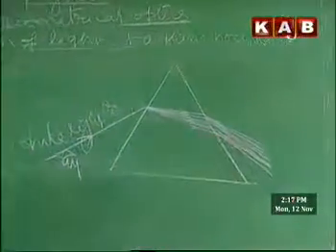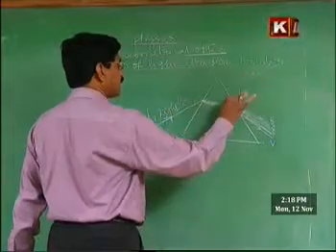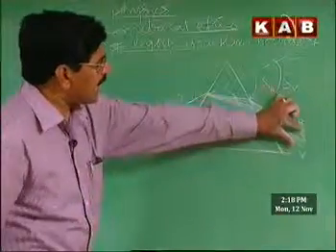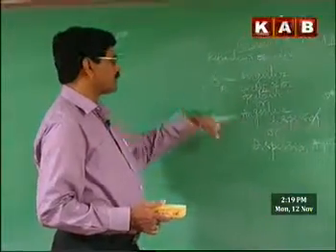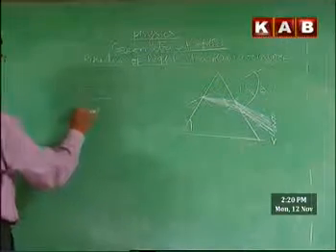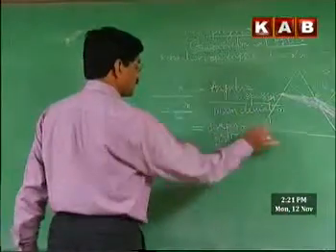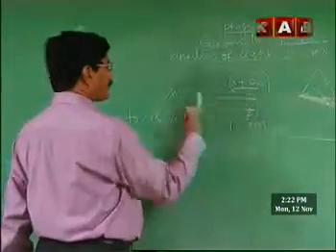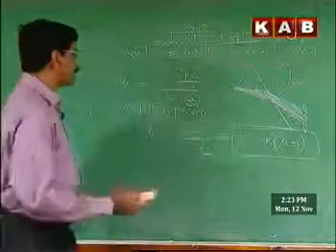Physics Class By Srinivasa Chary On Refraction Of Light At A Plane Boundary